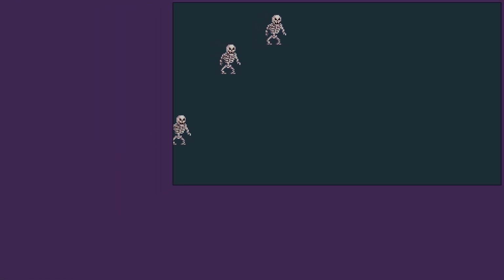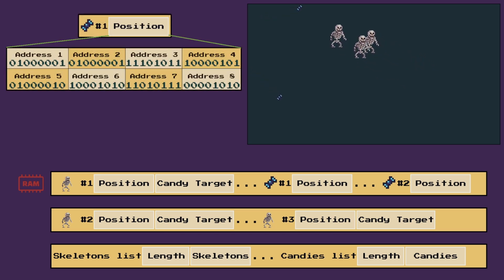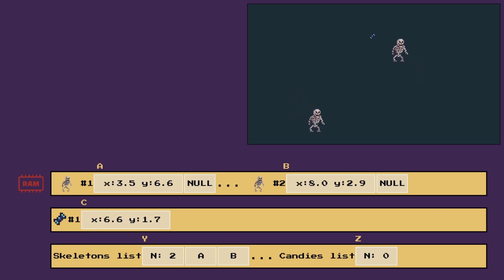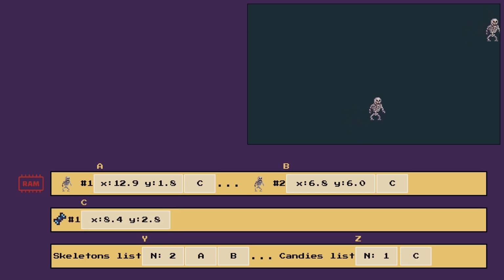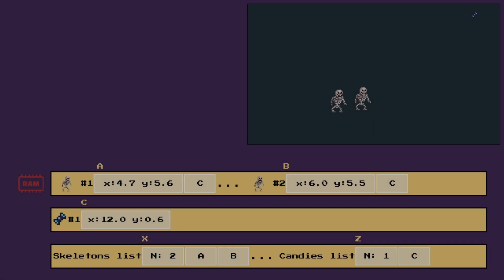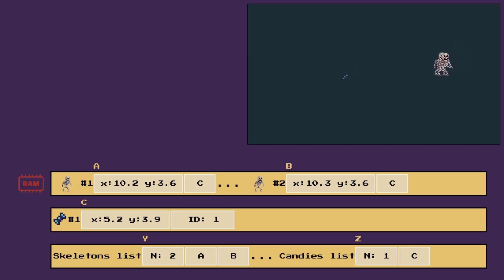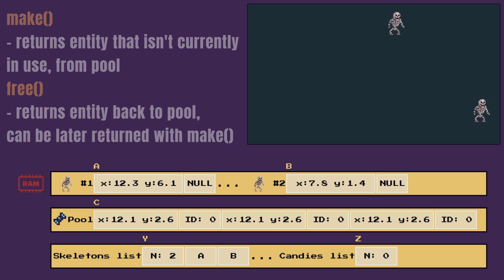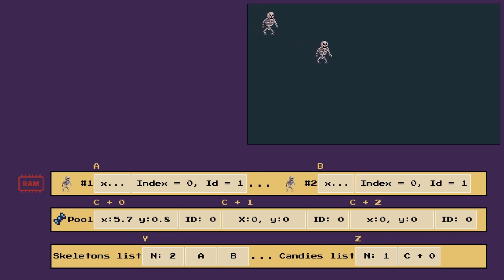How games manage references between objects?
Play Pumpkinman Demo on Steam and check out the full version if You liked it!
Thanks!